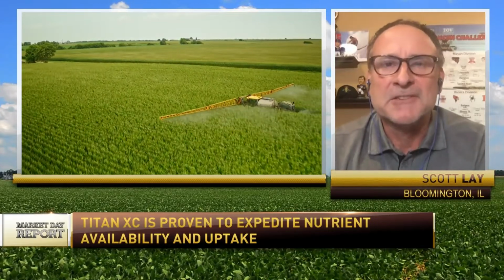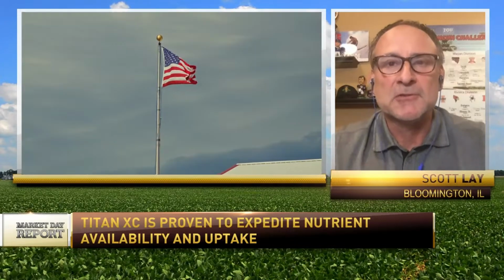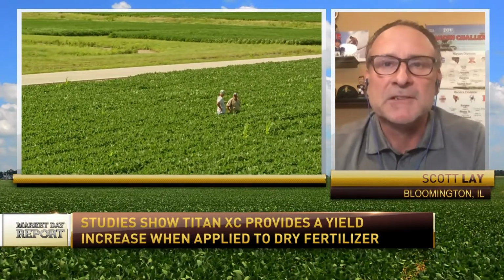Why Treat Dry Fertilizer with Titan XC in the Fall?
Why treat dry fertilizer with Titan XC this fall? Agricen's Scott Lay was on RFD-TV's Market Day Report to discuss how Titan XC accelerates the mineralization of applied dry fertilizer nutrients to benefit next year's crop.